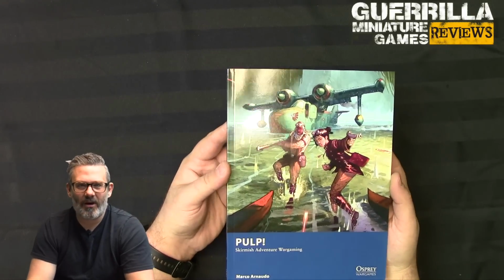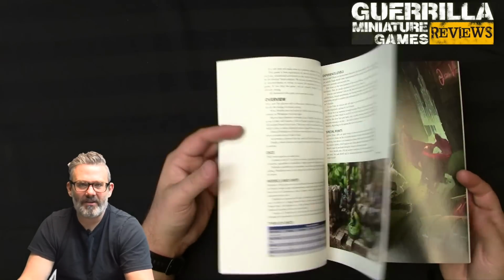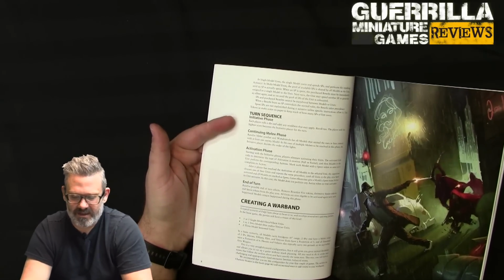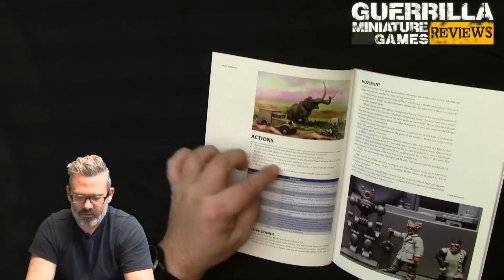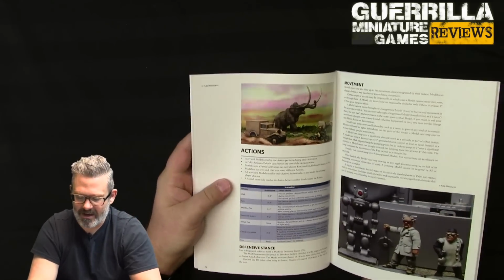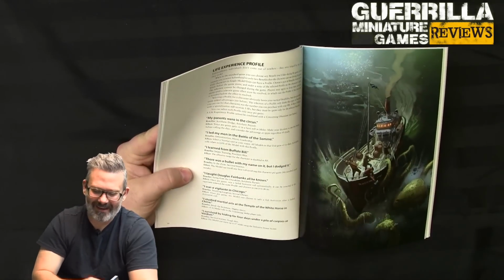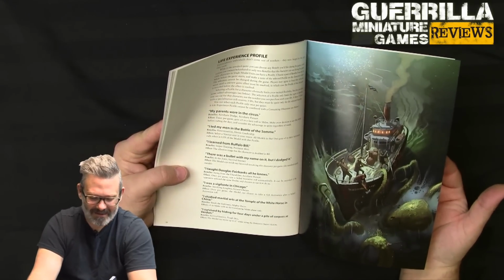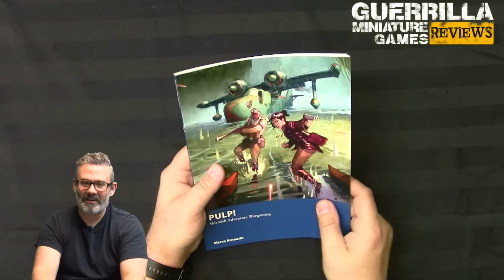GMG Reviews - Pulp! by Osprey Games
Want a ruleset you can bend into almost any shape? Pulp! lets you tailor high-adventure wargames anywhere from the back-alleys of Gotham City to the mean streets of San Francisco in the 1920s to the MOON! If you've got heroes and villains to fight, you can grab this for $20.

Big thanks to Osprey Games for the complimentary advance copy of the book to review.